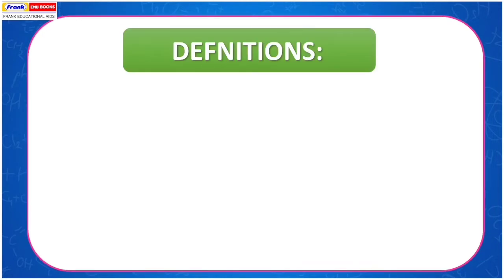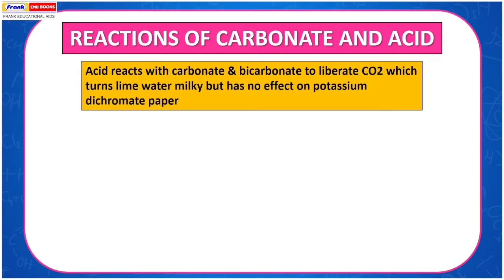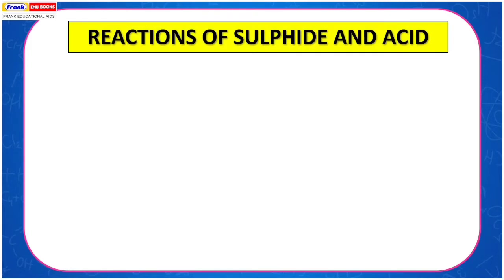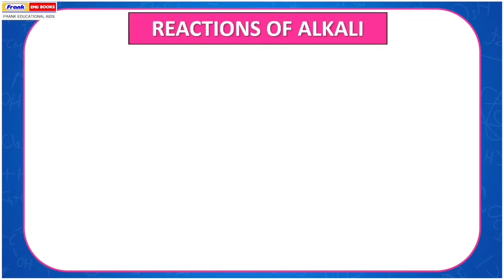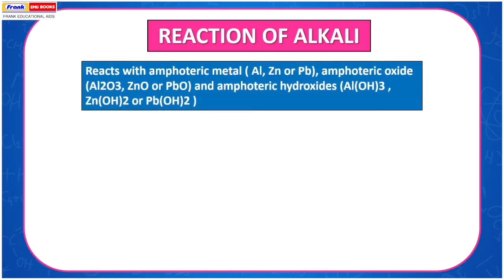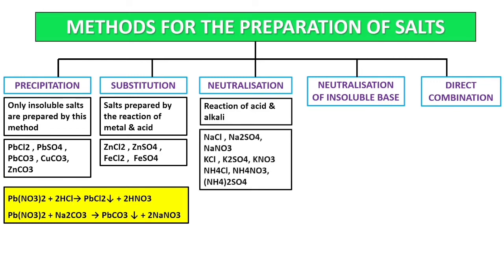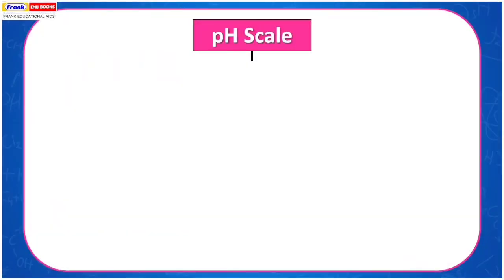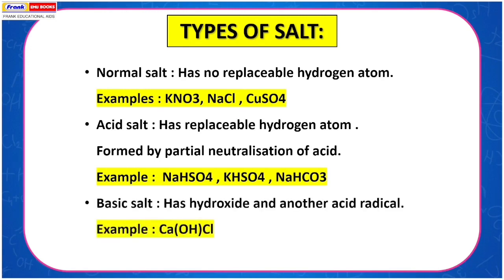ICSE Chemistry 10 - Chapter 3 - Acid Base & Salt